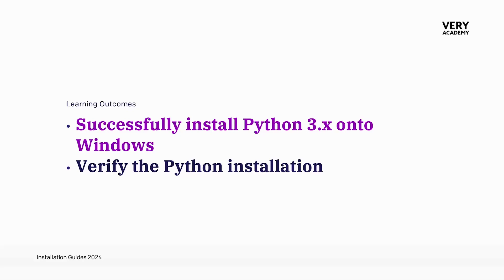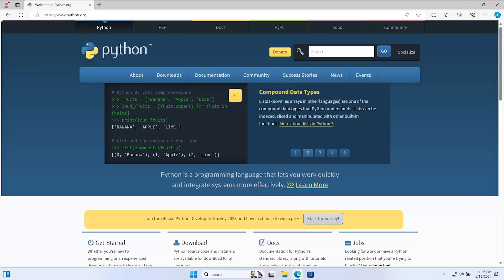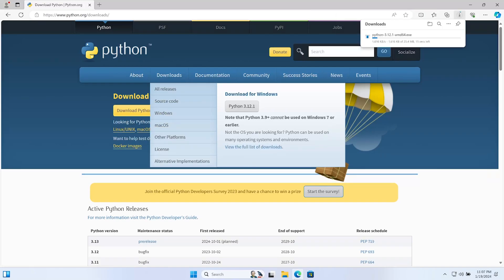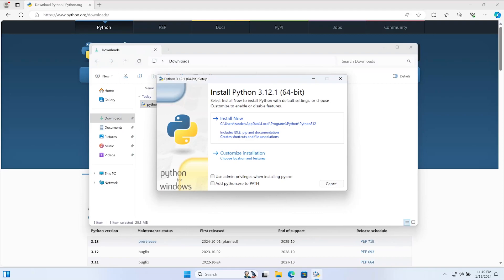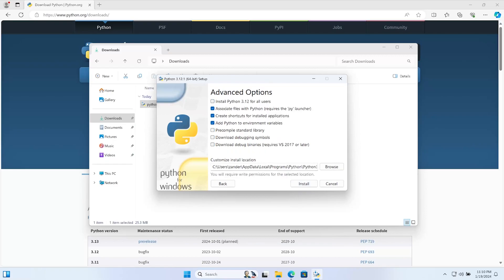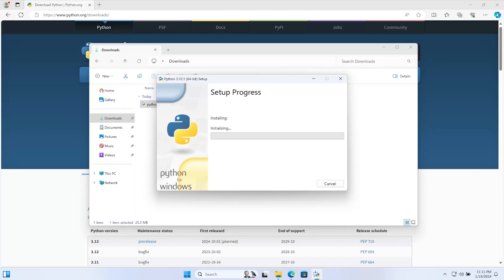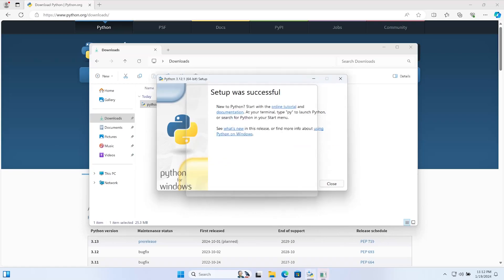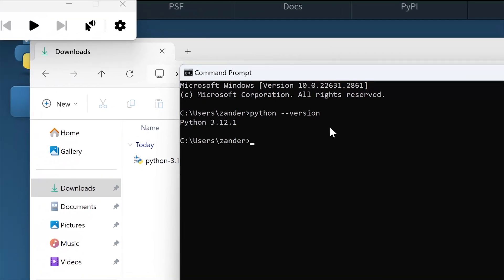Python Windows Installation | Python Setup Guides 2024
Are you eager to kickstart your Python journey on a Windows system? This step-by-step tutorial is your go-to guide for installing Python on your Windows machine. Whether you're a beginner venturing into the programming world or an experienced developer exploring Python's capabilities, this tutorial ensures a smooth installation process.